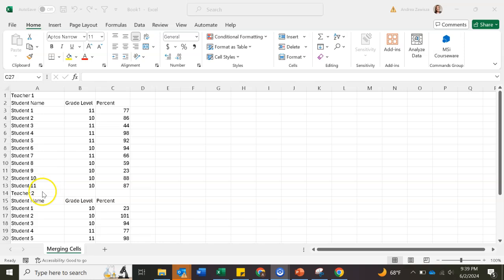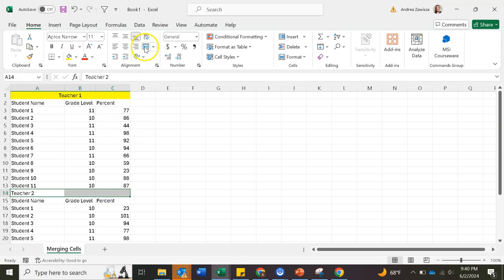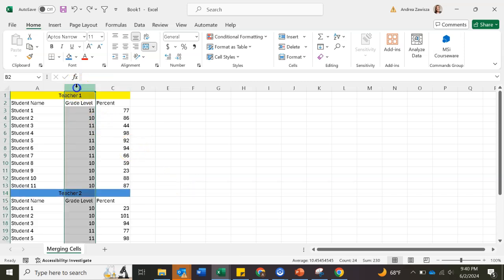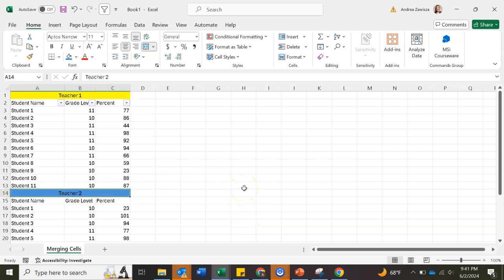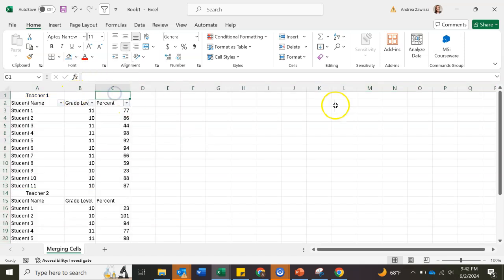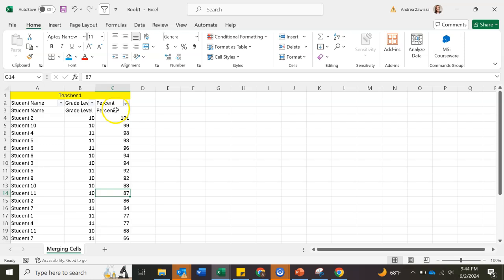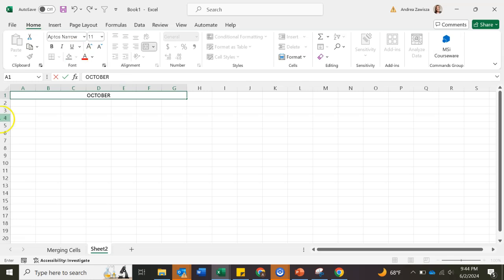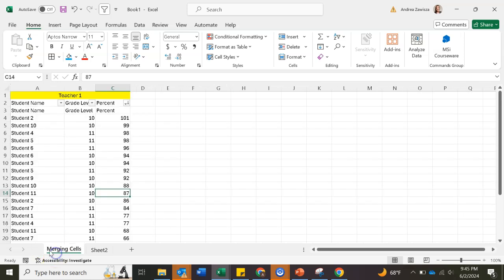Level 1 Merging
This video covers merging and unmerging cells, and alternatives